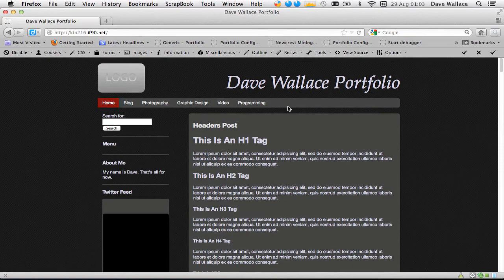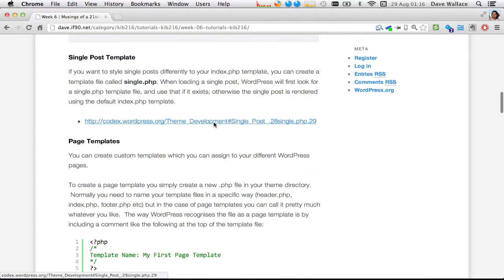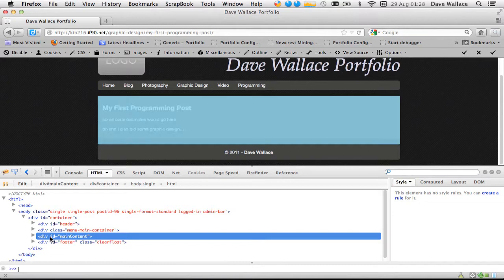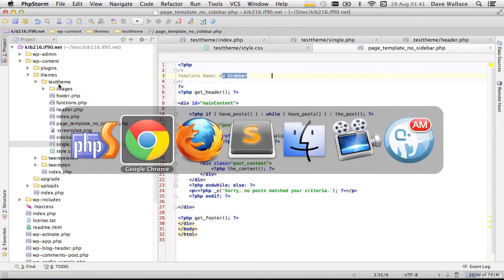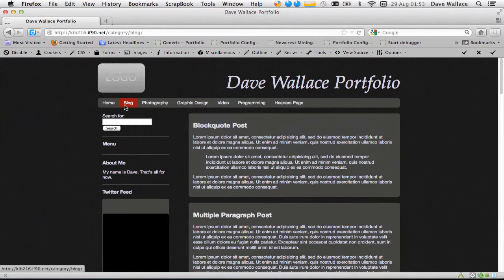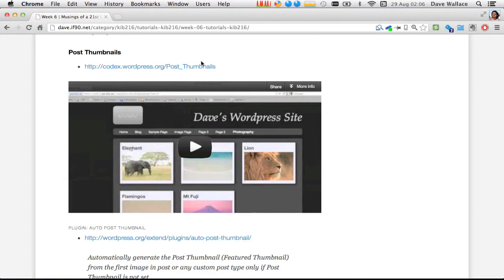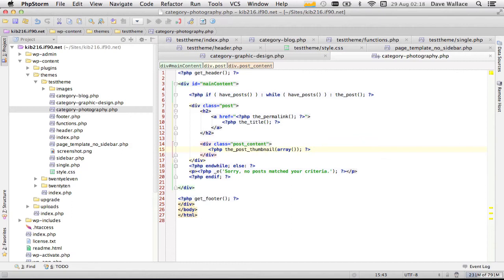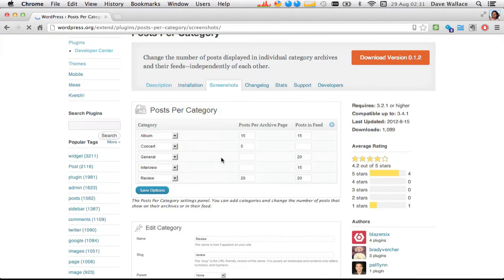KIB216 Tutorial Week 6 Breaking out of the Blog